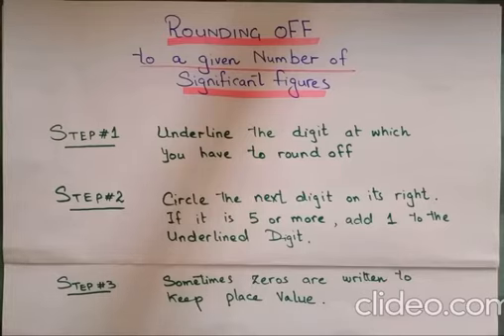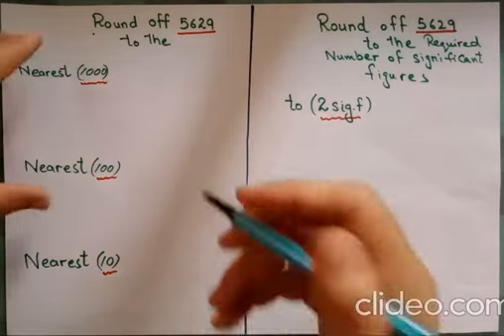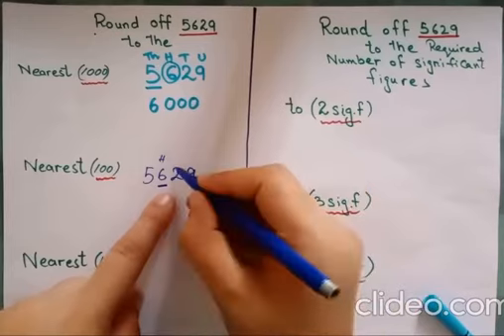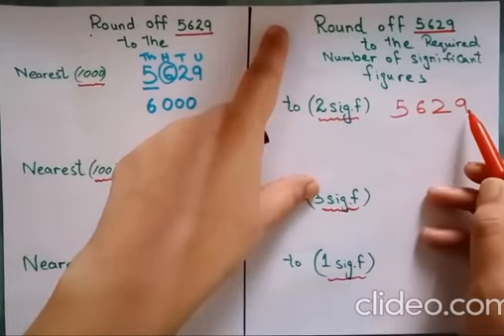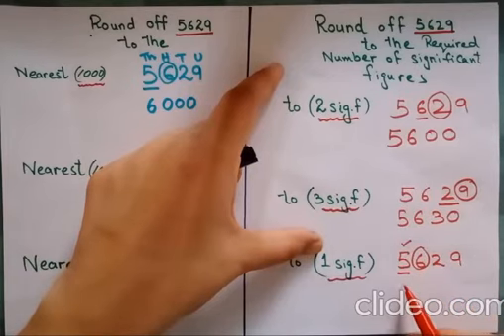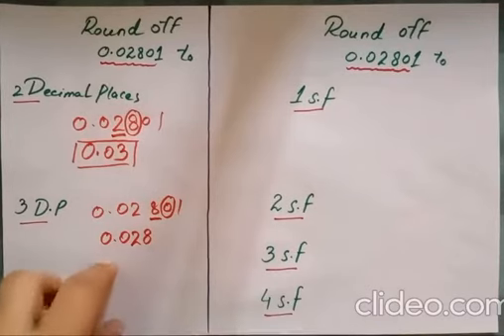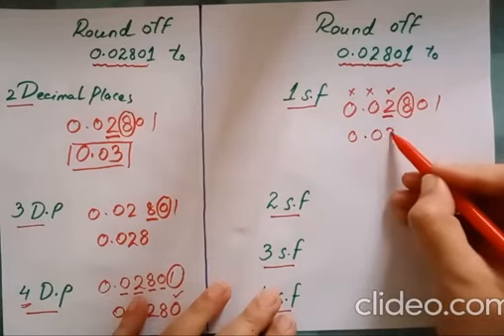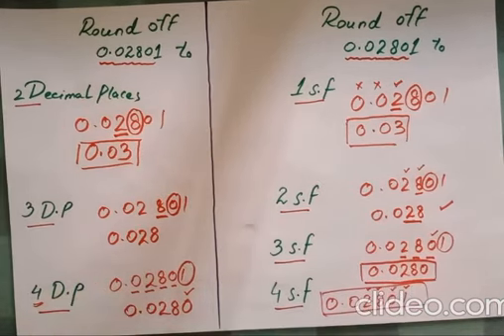Rounding Off | Significant Figures by Ms. Areeba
In this Video you will learn how to round off numbers to the required degree of accuracy along with the comparison  of simple rounding.